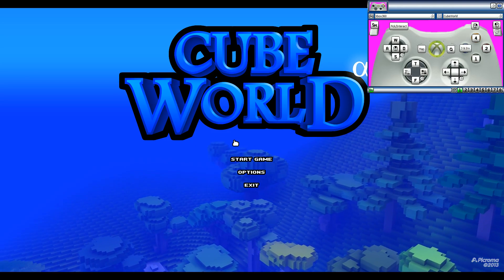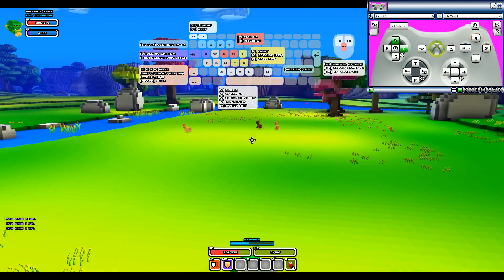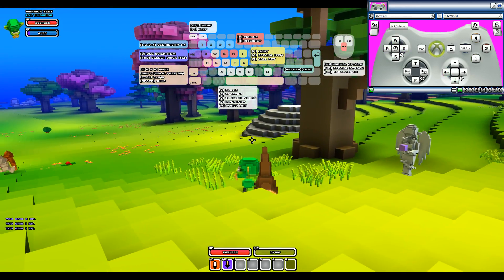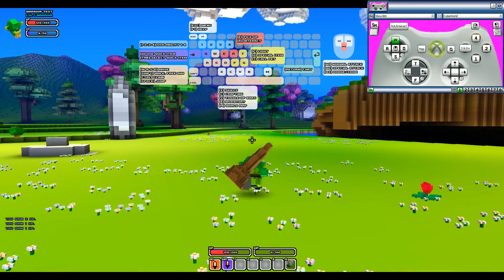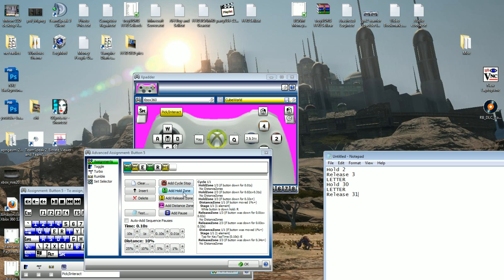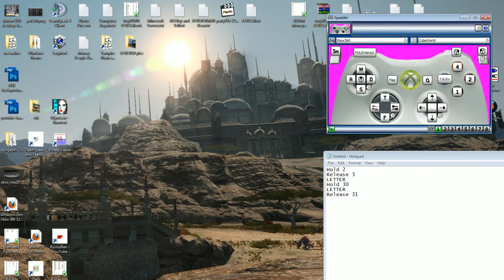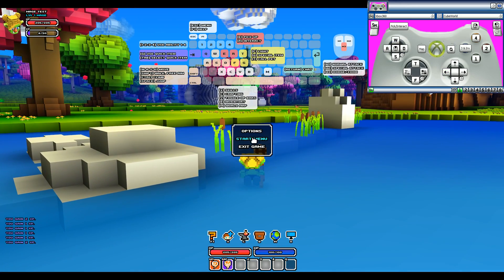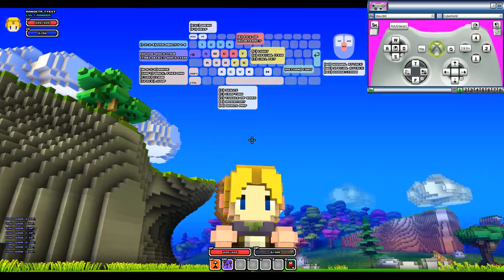How to play CubeWorld with a GamePad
I noticed on the official website for Cube World, they said "We're planning to bring Cube World to consoles in the future."
So if they plan to have controller support.
Why not test it out now, maybe we can figure out a good controller scheme for it?

So using the program Xpadder 「 I am able to use keyboard/mouse movement and convert them to controller presses.

I am using version 5.7 of Xpadder so hopefully everything works on the newest version.